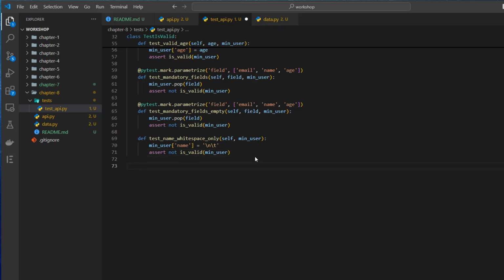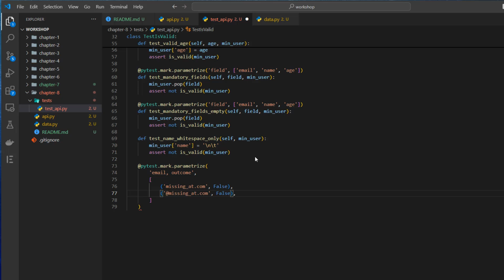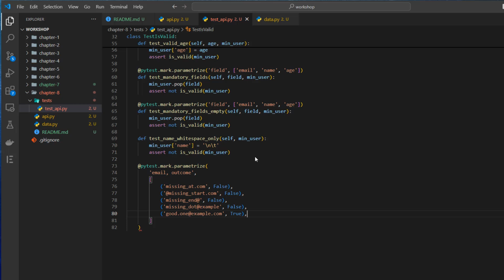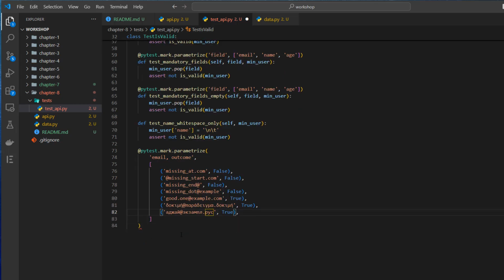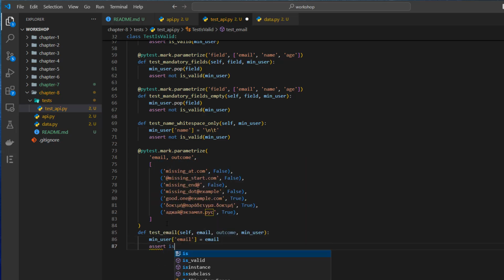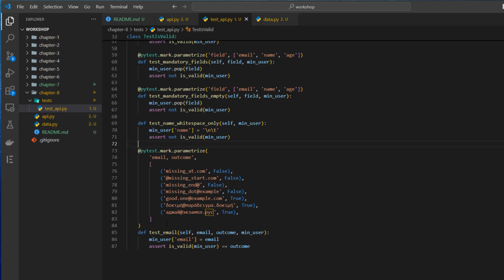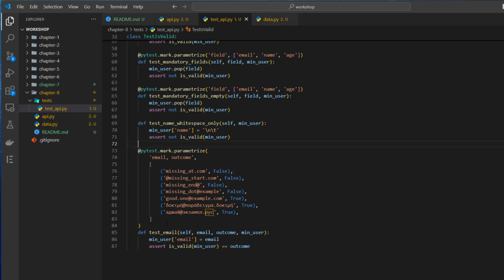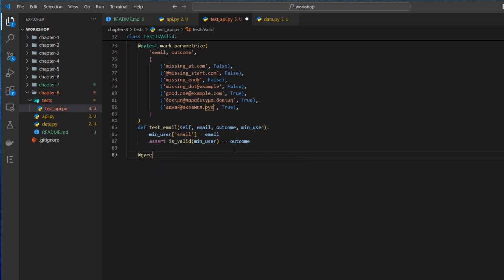Python Course: 8.4.3 : Testing a CSV generator